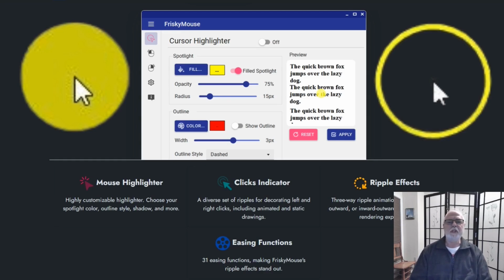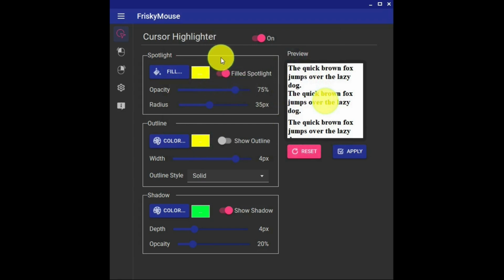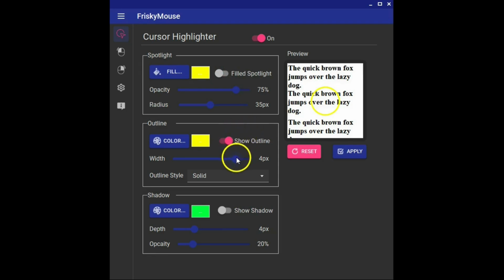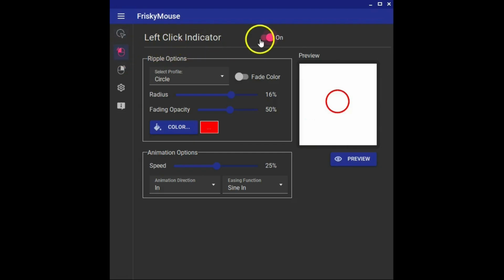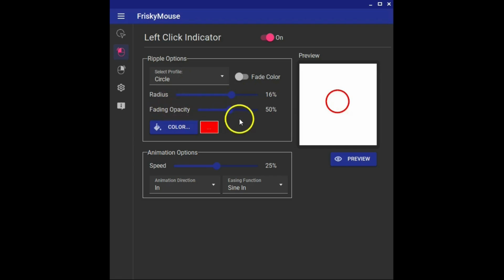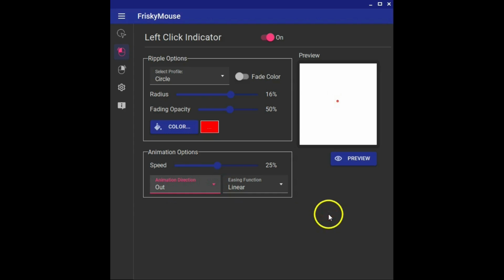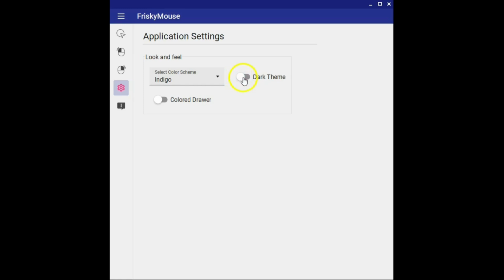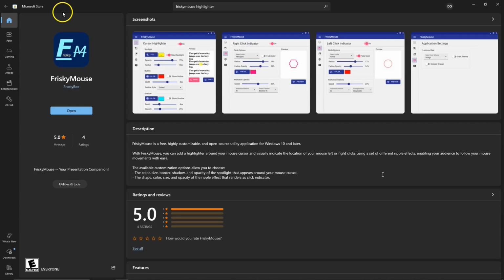Why Highlighting The Mouse Pointer Will Change Everything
The best free app to add a cursor highlighter to Windows.  Are you tired of struggling to see your mouse cursor while recording or streaming on OBS? Do you want to add a professional touch to your tutorials, gameplay, or presentations? Look no further! In this video, we're excited to introduce you to FriskyMouse, the ultimate cursor highlighter that will take your content to the next level. With FriskyMouse, you can easily highlight your mouse pointer, making it stand out and grab the attention of your audience. Whether you're a gamer, educator, or content creator, this free cursor highlight tool is a must-have. We'll show you how to enable mouse cursor highlight and make your cursor a spotlight that shines bright. Say goodbye to lost cursors and hello to engaging, interactive content that will keep your viewers hooked. Discover the power of FriskyMouse and start creating captivating content today!
and grab your Frisky Mouse Highlighter Download